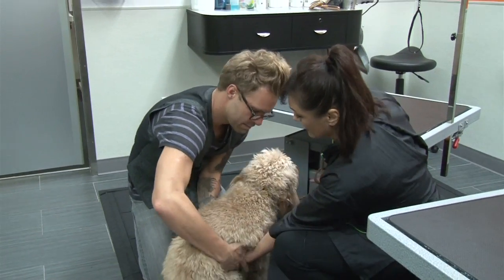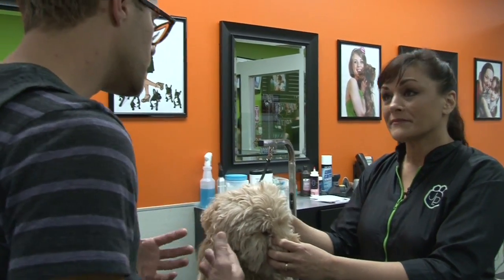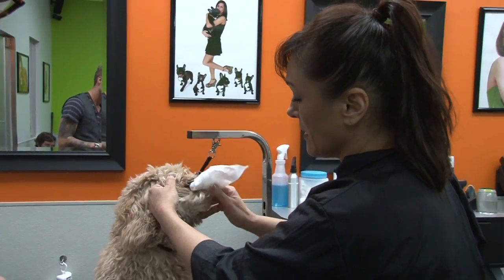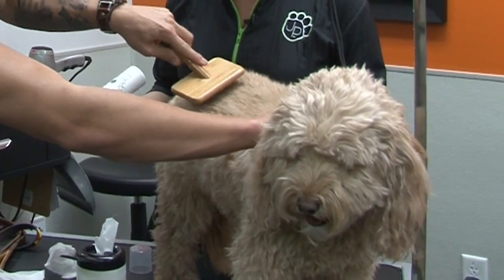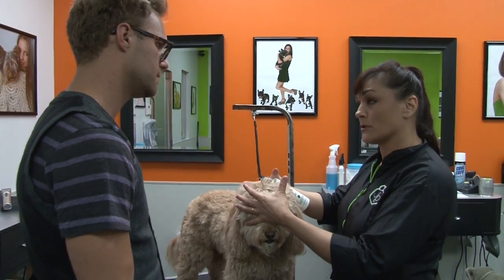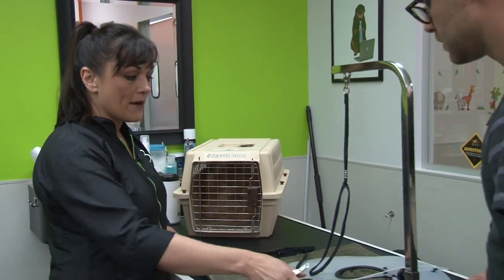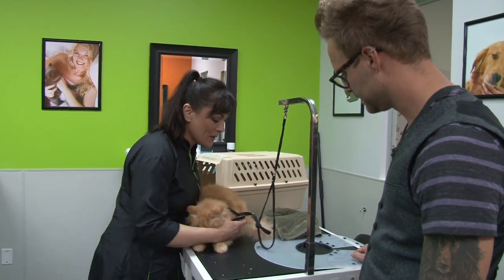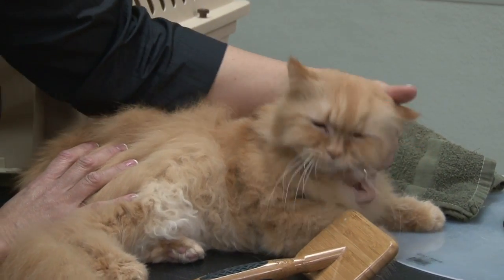John Paul Pets Pet Grooming Tips: Full episode Dogs & Cats